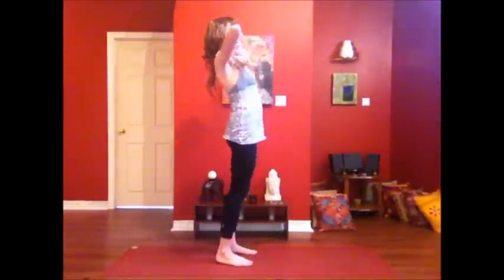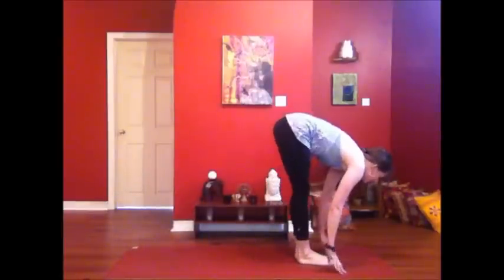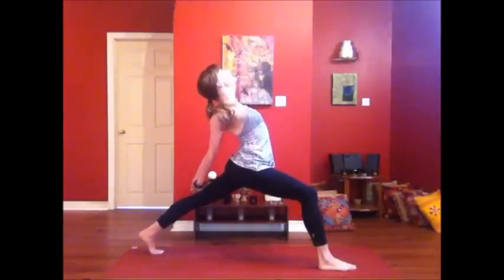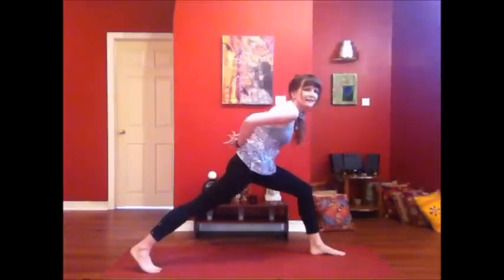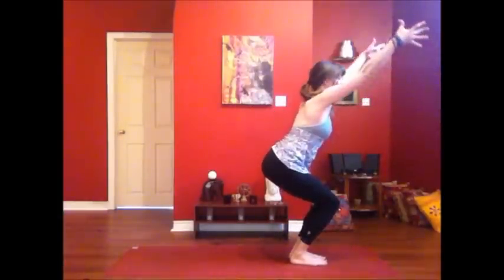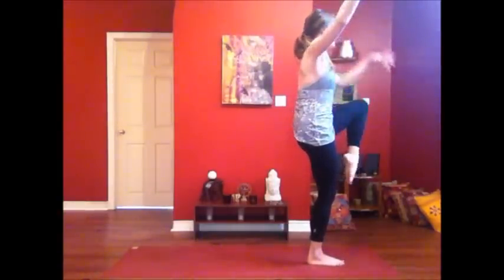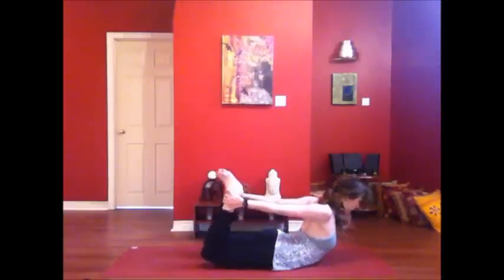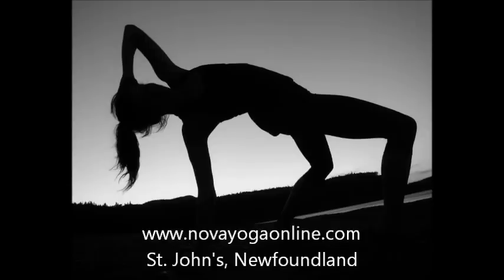Feel Good Friday: Summer Flow!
A solar flow to say a big HELLO to summer!  Fiery core and delicious backbends included =)